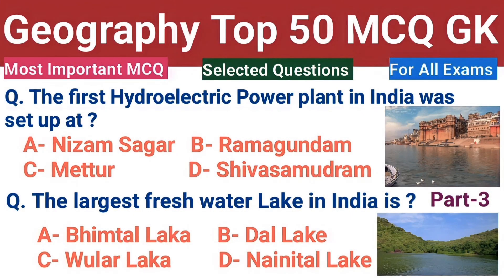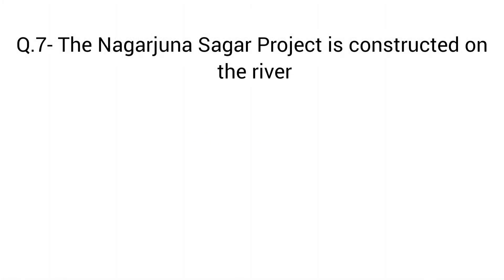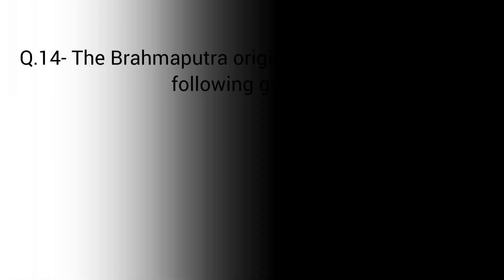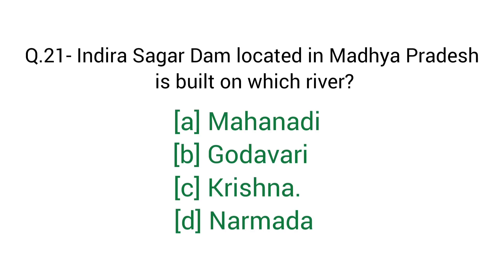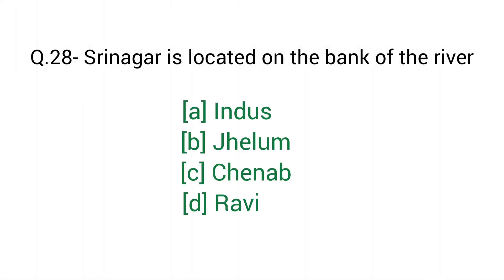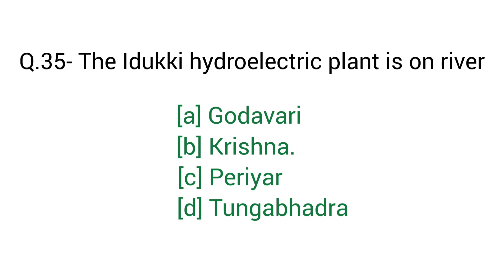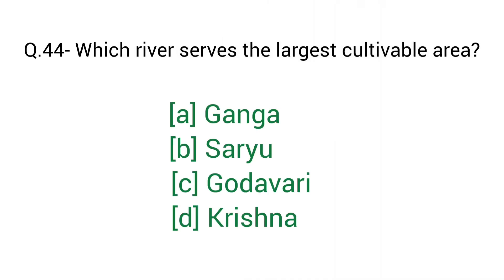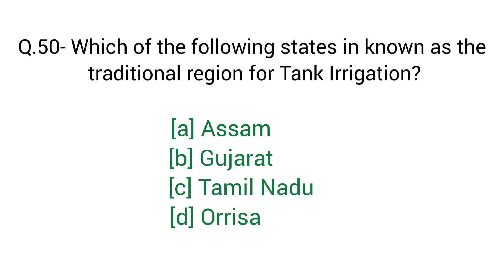India Geography Gk Quiz // 50 Geography GK Questions and answers // India Gk // part - 3